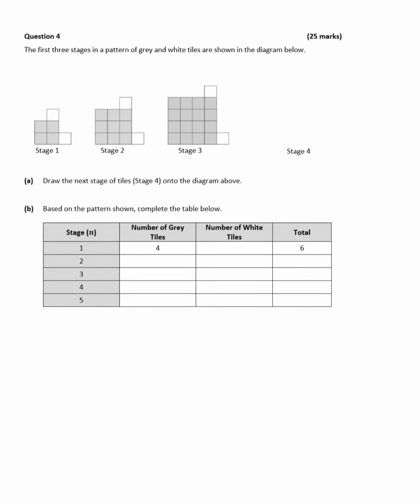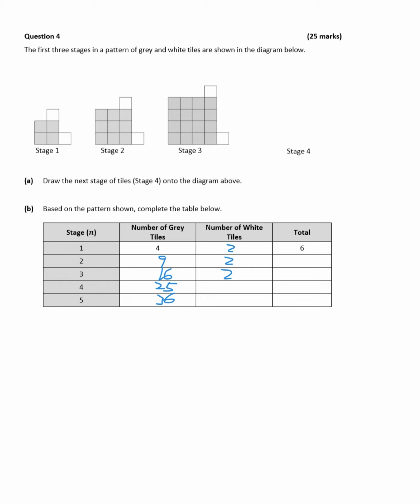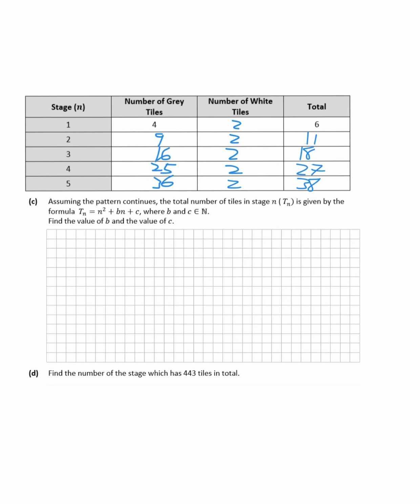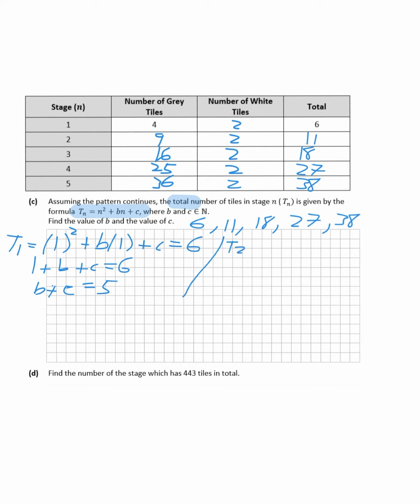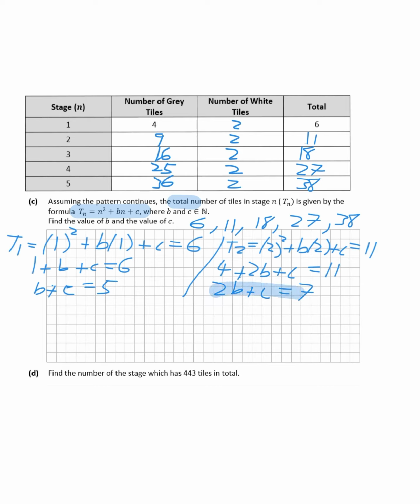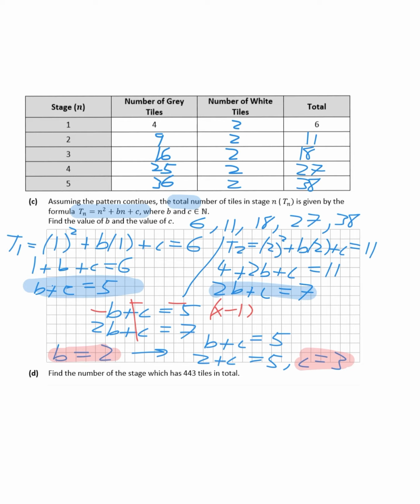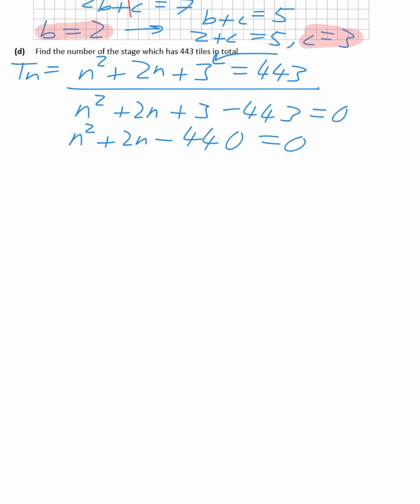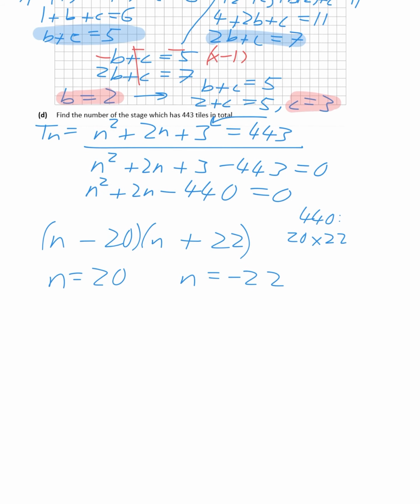Leaving Cert Maths - OL - 2018 Paper 1 - Q4